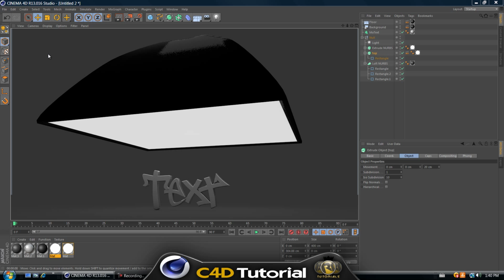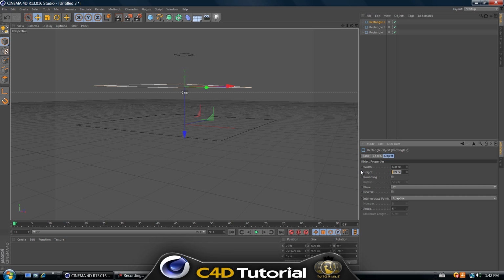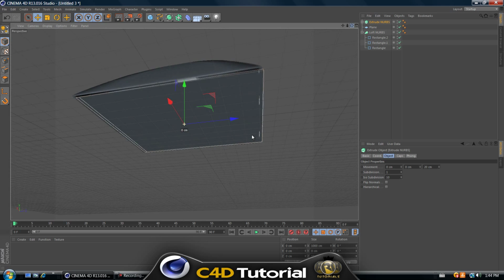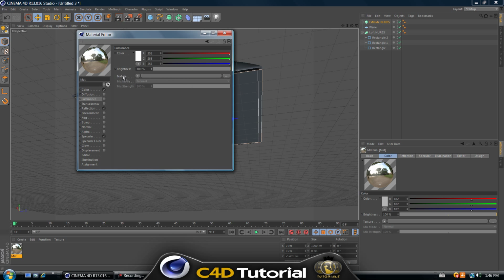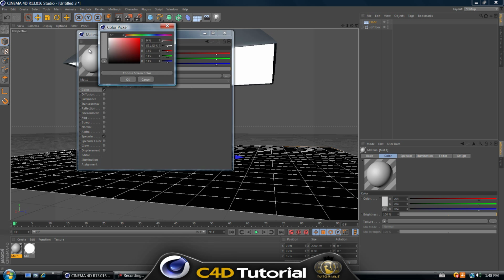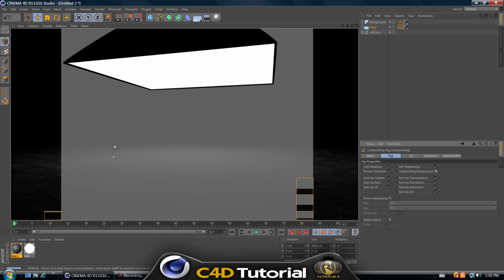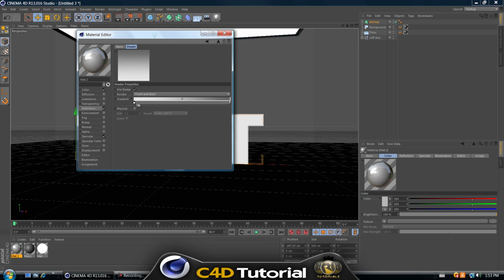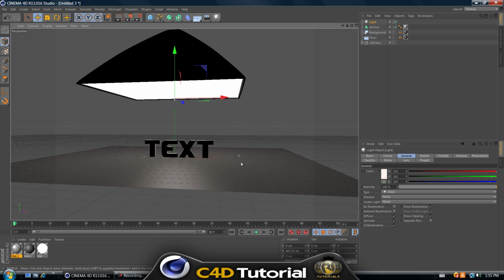C4D Professional Lighting Setup #4 - HDRI Soft Box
This is just another lighting setup in cinema 4d. ENJOY!